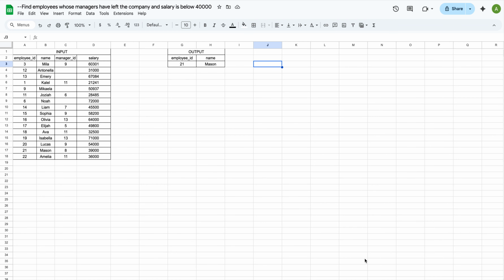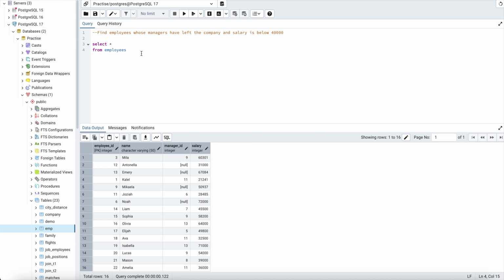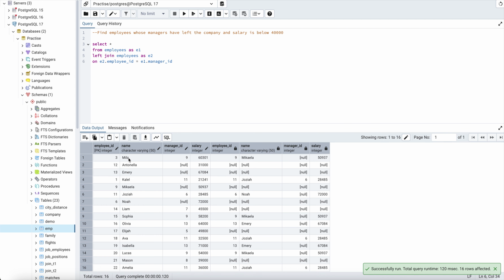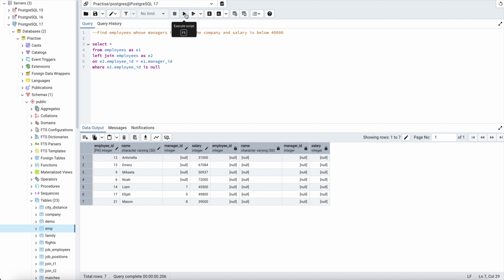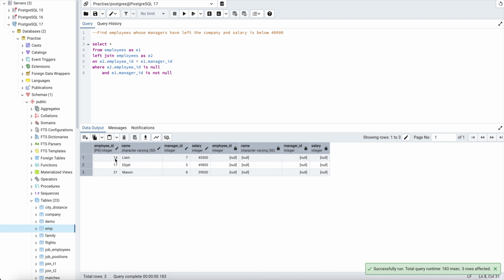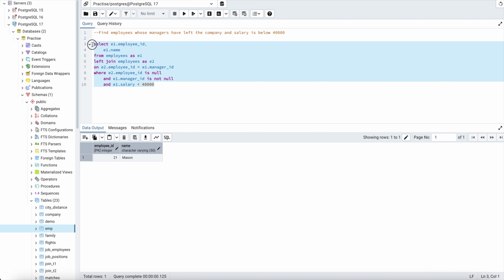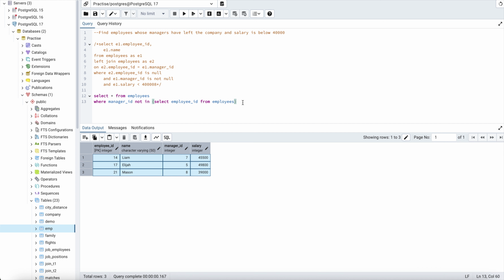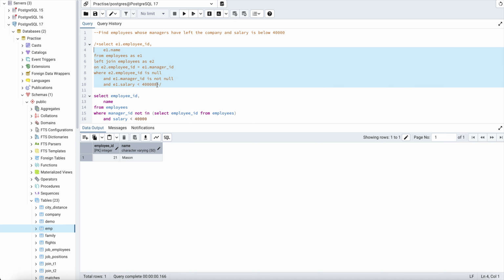Another Interesting SQL Question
In this video, I solve a classic SQL interview question that frequently appears in Data Analyst, Business Analyst, and BI Analyst interviews. The challenge is to identify employees whose manager has left the company and whose salary is below 40,000. While the problem sounds simple, many candidates struggle due to incorrect join logic or incomplete filtering.

    manager_id INT,
    salary INT NOT NULL

INSERT INTO employees (employee_id, name, manager_id, salary) VALUES
-- Existing data
(3,  'Mila',       9,    60301),
(12, 'Antonella',  NULL, 31000),
(13, 'Emery',      NULL, 67084),
(1,  'Kalel',      11,   21241),
(9,  'Mikaela',    NULL, 50937),
(11, 'Joziah',     6,    28485),

-- New data
(6,  'Noah',       NULL, 72000),
(14, 'Liam',       7,    45500),
(15, 'Sophia',     9,    58200),
(16, 'Olivia',     13,   64000),
(17, 'Elijah',     5,    49800),
(18, 'Ava',        11,   32500),
(19, 'Isabella',   13,   71000),
(20, 'Lucas',      9,    54000),
(21, 'Mason',      8,    39000),
(22, 'Amelia',     11,   36000);

To make the concept crystal clear, I solve the problem using two different approaches:

Method 1: Using JOINs to identify missing managers
Method 2: Using a subquery with simple filtering

This side-by-side comparison helps you understand why logic matters more than memorizing queries, and how the same problem can be solved in multiple clean and interview-ready ways.

What You Will Learn in This Video:
- How to detect employees whose managers no longer exist in the table
- Correct use of JOINs to identify missing relationships
- Solving the same problem using subqueries
- How interviewers evaluate logical thinking in SQL

This is a logic-heavy SQL interview question, and understanding the reasoning behind the solution is far more important than the final query. If you can master this pattern, you will handle many similar interview questions with confidence.

If this SQL interview walkthrough helped you, make sure to like the video, share it with your peers, and subscribe to the channel for more SQL interview questions and real-world data analytics problem-solving tutorials.

Follow me for more SQL interview logic questions, advanced filtering techniques, and analytics-focused SQL solutions.

I use a DPR Mini SE to protect my internet for life.